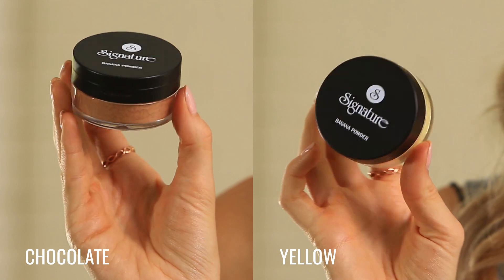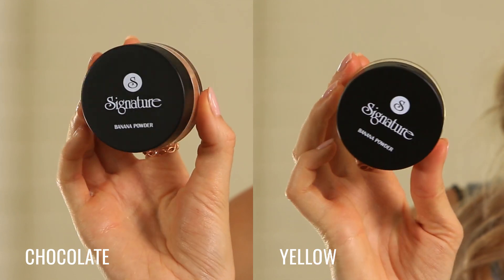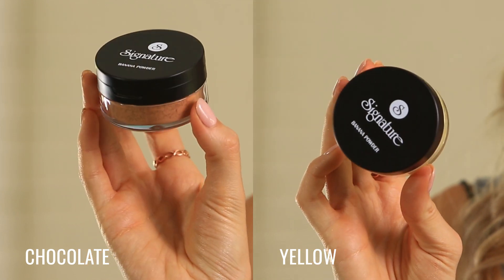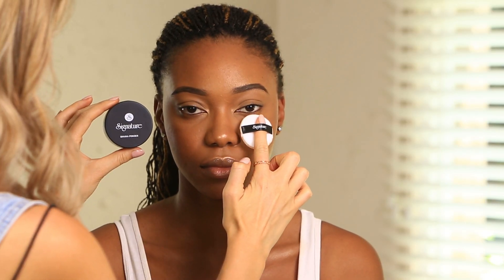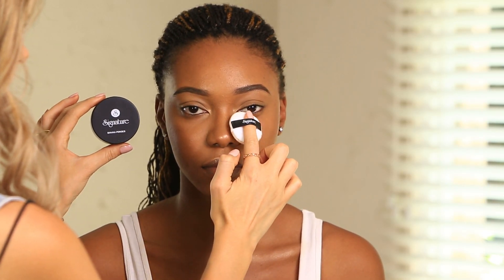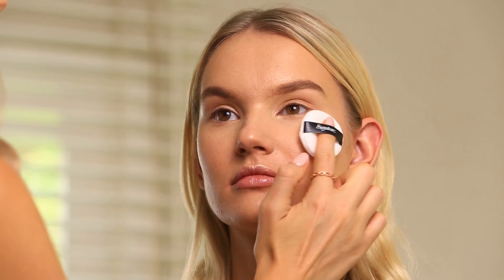Signature Banana Powder Tutorial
How to use the NEW Signature Banana Powder in Original and Chocolate, available in stores now!